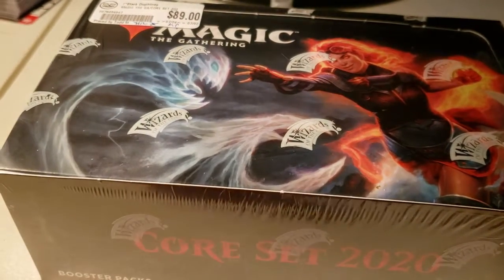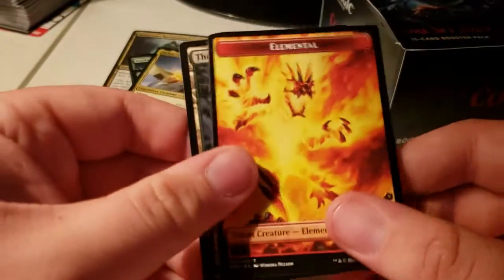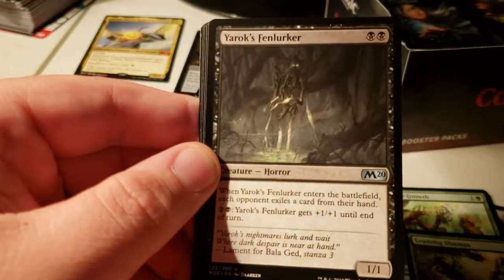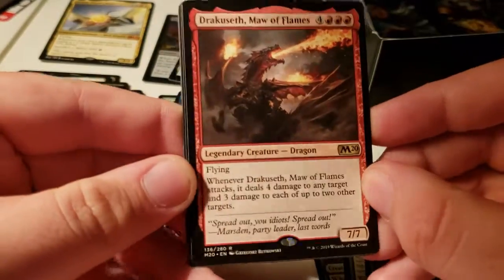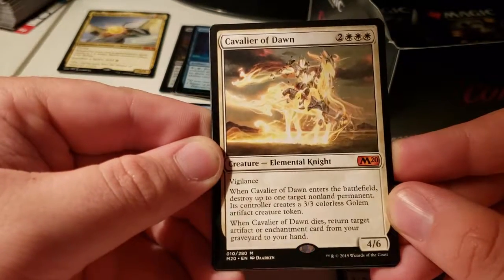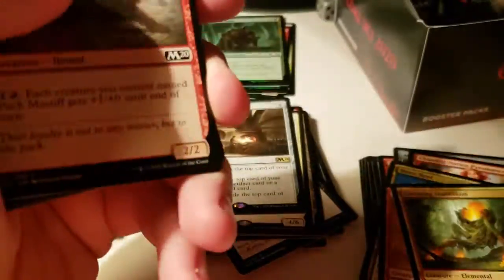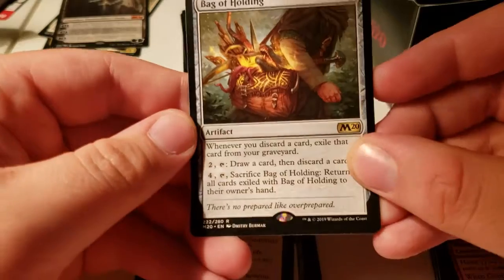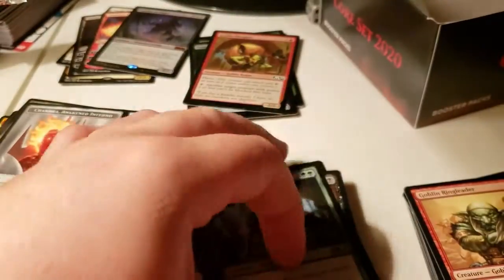Magic The Gathering: MTG Core Set 2020 Booster Box Opening: THE FOILS ARE SO GOOD!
Contribute to my channels subtitles!

Here's the link if your interested hit me up once your there

Alpha Beta Revised Unlimited Arabian Nights Antiquities Legends The Dark Fallen Empires 4th Edition Ice Age Alliances Mirage Visions 5th Edition Portal Weatherlight Tempest Stronghold Exodus Portal Second Age Portal 2nd Age Unglued Urza's Saga Anthologies Urza's Legacy 6th Edition Urza's Destiny Portal Three Kingdoms Portal 3 kingdoms Mercadian Masques Nemesis Prophecy Invasion Beatdown Planeshift 7th Edition Apocalypse Odyssey Torment Judgement Onslaught Legions Scourge 8th Edition Mirrodin Darksteel Fifth Dawn Champions of Kamigawa Unhinged Betrayers of Kamigawa Saviours of Kamigawa 9th Edition Ravnica City of Guilds Guildpact DIssension Coldsnap Time Spiral Planar Chaos Future sight 10th Edition Morningtide Shadowmoor Eventide Shards of Alara Conflux Alara Reborn M10 Commander Theme Decks Zendikar Worldwake Rise of Eldrazi M11 Scars of Mirrodin Mirrodin Besieged New Phyrexia Commander M12 Innistrad Dark Ascension Avacyn Restored M13 Commander's Arsenal Gatecrash Dragon's Maze Modern Masters M14 Theros Born of the Gods Journey into Nyx Conspiracy M15 Kahns of Tarkir Fate Reforged Dragons of Tarkir  Magic Origins  Battle for Zendikar Expeditions Masterpiece Oath of the Gatewatch Shadows over Innistrad Eternal Masters Eldritch Moon Conspiracy Take the Crown Kaladesh Aether Revolt Inventions Modern Masters 2017 Amonkhet Invocations Hour of Devastation Booster Pack Opening Booster Box Opening  Commander Decks Deck Tech EDH Unboxing Booster Opening magic the gathering basuch MTGO magic the gathering online commander music lore draft cube magic the gathering cube